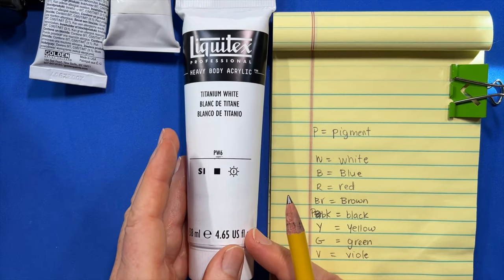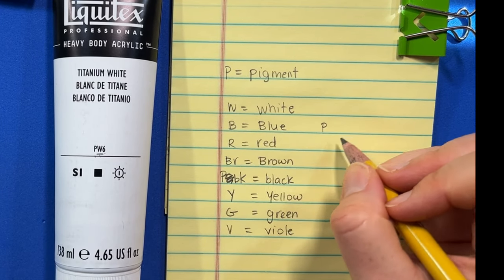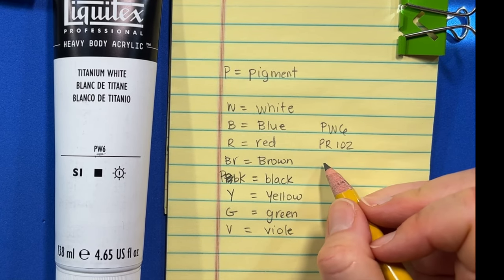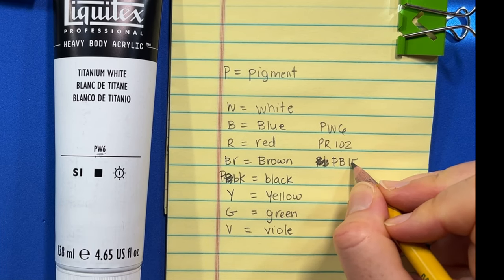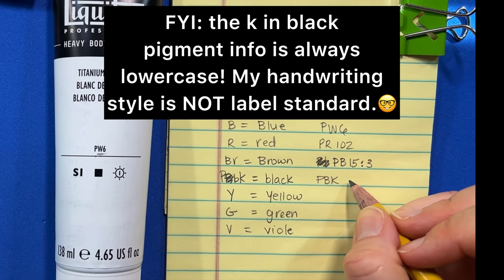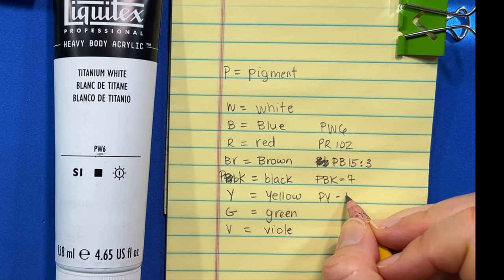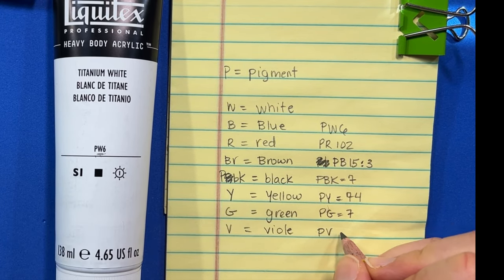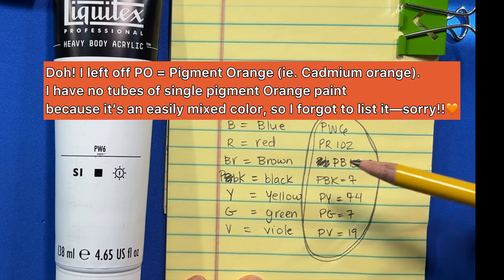How To Read Paint Tube Labels (And Why Understanding Label Info Is Important To Your Art Making)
Could paint labels BE more difficult to read?🤣
With this video I hope to demystify some of the symbols, codes, and language found on most quality paint tube labels. I decided to film this tutorial because I have found that understanding what is written on a paint tube label is incredibly valuable to my art making process (both literally, like in saving money on art supplies, and figuratively, like that I simply make paintings I like better because I understand my materials on a deeper level). I hope watching through my art-nerdy exploration of Pigment Information, Opacity Symbols, Lightfastness Ratings, and Series Information inspires y’all to pull out your reading glasses/magnifying lenses and start examining some of your own paint tube labels and seeing how that knowledge impacts your art making!🤓
My tongue *and* my brain got tied a number of times during the filming of this video, so I hope you will forgive me and perhaps even chuckle a bit at the blunders I made (why, oh why was my head REFUSING to separate the letters B and P?!? And for heavens sakes— THIS is a semi-colon  ;  and THIS is a colon : 😜).
If the paint you’re looking at doesn’t have any of the 4 pieces of information I’m diving into with this video, it is likely: A. craft paint (ie. Apple Barrel paint) or B. from an art kit designed for young artists to explore the idea of painting but not learn about the art materials themselves (ie. the kits found at Wal-Mart or Costco around the holiday season). These two styles of paint are more concerned with toxicity ratings (which makes sense as the paint is intended for use by young artists) and with usage information (craft paint is used on all sorts of surfaces for all sorts of reasons). These two styles of paint *can* be used for traditional art making and sketchbooking, but they aren’t designed for it and therefore not labelled as such.🙂

Materials used in this video:
Liquitex Professional Titanium White
Golden Nickel Azo Yellow
Holbein Quinacridone Violet
Turner Acryl Gouache
Turner Artists’ Watercolor
Daler Rowney Simply Acrylic
Winsor & Newton Galeria Cerulean Blue Hue
Liquitex Basics Alizarin Crimson Hue Permanent

🎶: Get Back by Silent Partner

🌈Need a thoughtful & unique gift? Shop my coloring books and colorable cards, bookmarks, & gift tags

📚Can’t afford USPS shipping? My unique & inspirational coloring books on Amazon:
Feminism Is For Everyone
Doodled Blooms

**A REMINDER:  I’m always honest about the awesomeness (or lack thereof) of the art & coloring supplies I share about in my videos. I am not sponsored in any way and only take the time to create a new video for y’all because I’m personally super excited about something new in the art world or new in my studio practice. Should you decide to bring home an art tool I’m talking about and purchase it through the links found here, a few pennies of that purchase are distributed to me. It comes at no cost to you, which is awesome, too. Thanks, in advance, to anyone who supports my art, my videos, and my writing in this way; I really appreciate it!!🤓